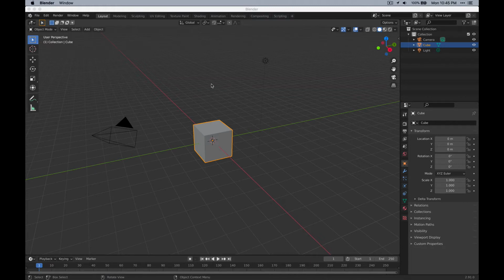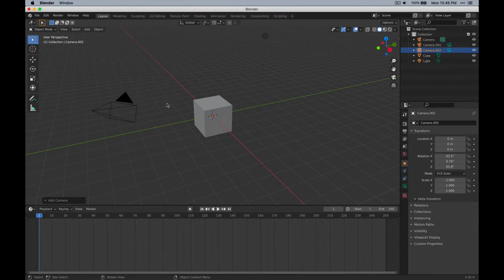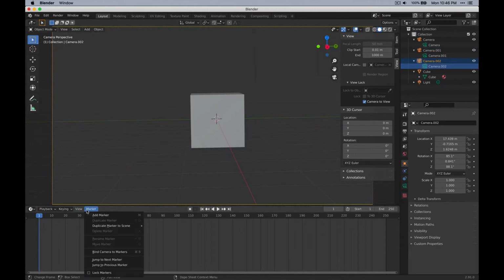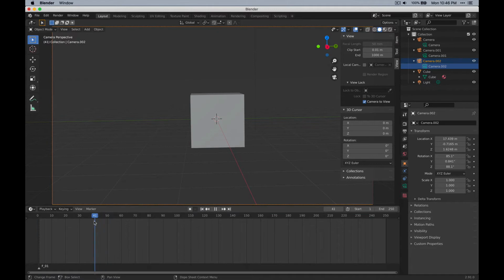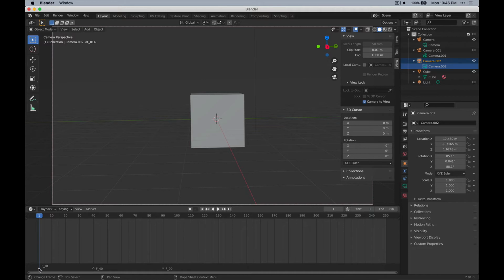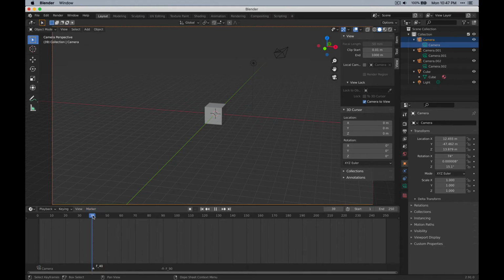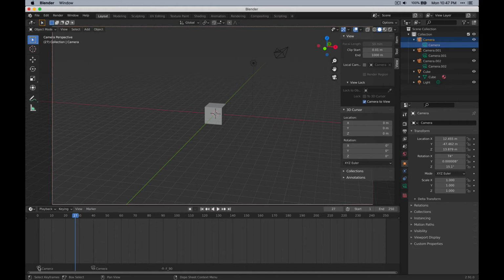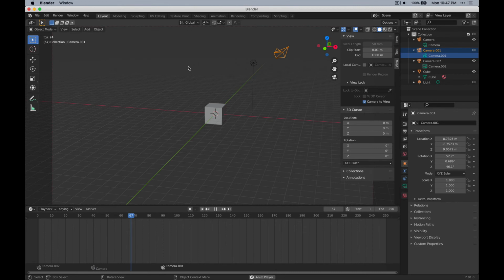Creating 3D scene layouts in Blender – Part 6 of 8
Using timeline markers to automatically switch between cameras. An animatic is actually just a moving storyboard, so I use the term incorrectly in this video series. Instead of re-recording this, I'm going to make a note here.

Night close to a river, crickets and frogs, bird sometimes.